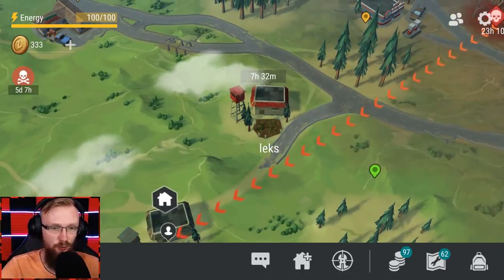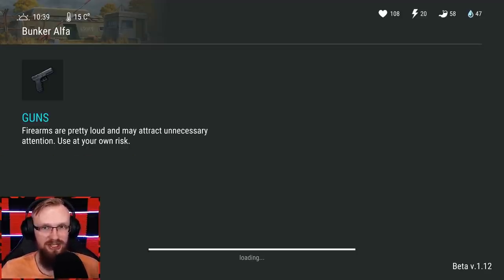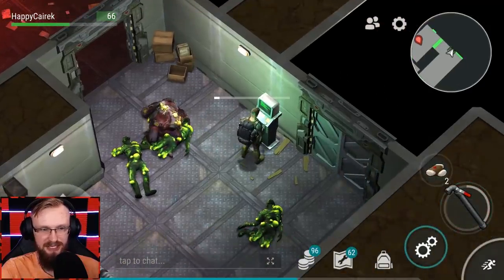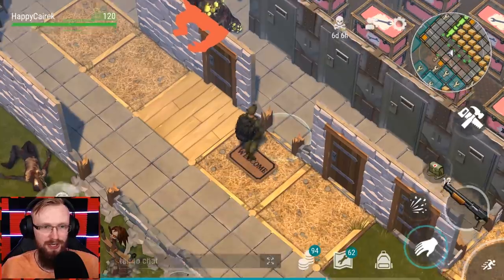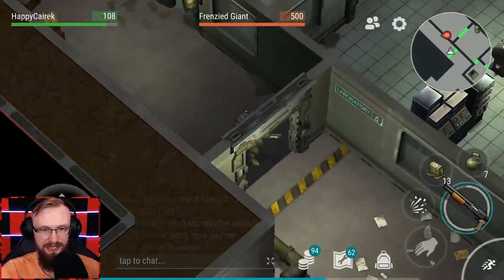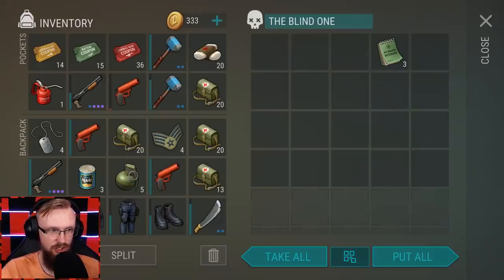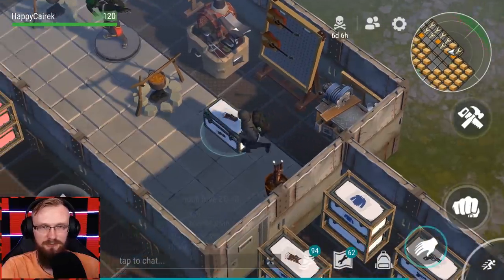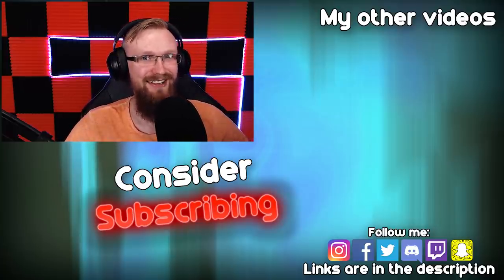SPECIAL WEAPON? (Smart or Lucky) - Last Day on Earth: Survival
Welcome to Last Day on Earth: Survival Special Weapon and was I smart or lucky? We were able to get the floppy disk and do an epic LDoE raid.